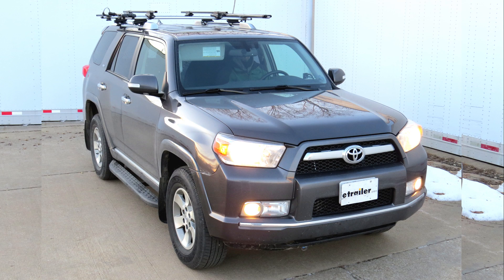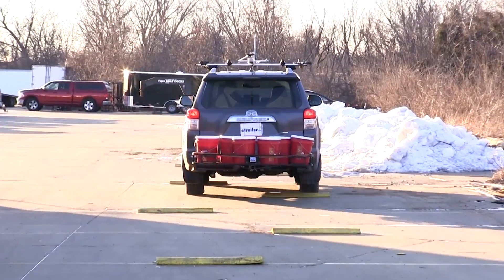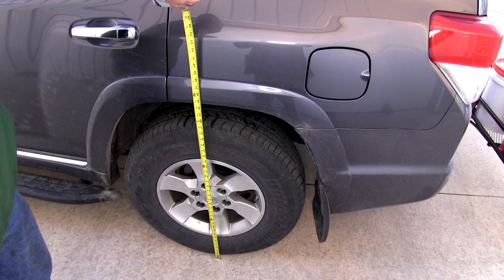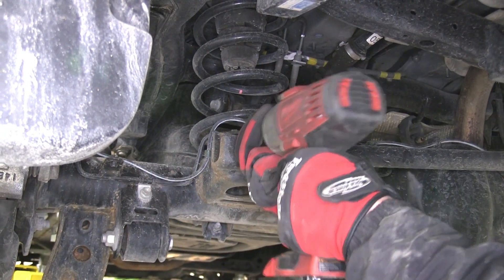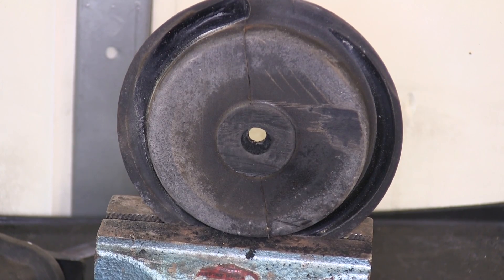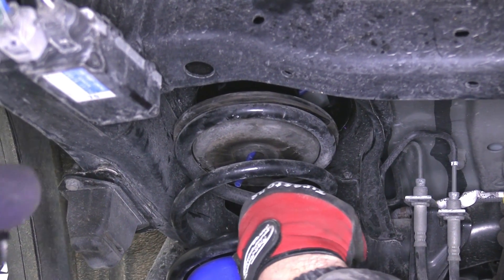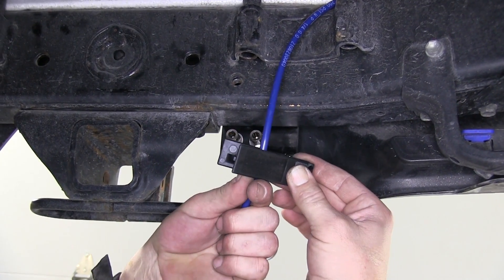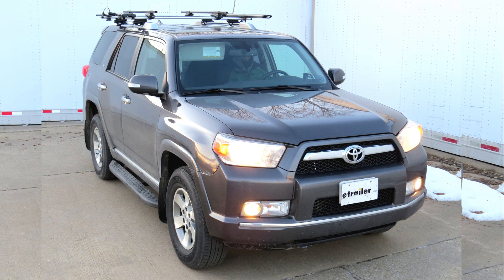Beginner’s Guide to Installing the Firestone Coil-Rite Air Helper Springs on a 2012 Toyota 4Runner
Today in our 2012 Toyota 4Runner, we'll be installing the Firestone Coil-Rite Air Helper Springs, part number F4135. To give you an idea of the operation of the air helper springs, we're going to add approximately 1100 pounds of weight to the manufacturer's install suspension and then run it through our test course. Along the slalom course, you'll notice the vehicle sag and body roll. Then going over the bumps, you'll notice the bouncing body and roll of the vehicle. We'll go ahead and repeat the same process with our air helper springs installed. Notice the vehicle sag and body roll.Then going over the bumps, you'll notice the bouncing body and roll of the vehicle.

Next, we'll go ahead and give you a few measurements. First, with no weight and manufacturer's install suspension, the vehicle sits at 36 inches from ground to the edge of wheel well. Then with the approximate 1100-pound, the vehicle body will drop to 33 inches and with the airbags installed and aired up with 1100 pounds springs the vehicle back up to 34.5 inches. Let's go ahead install our airbags. Note, to begin our install we've already gone ahead and raised the vehicle and remove the rear wheels and spare tire.While it's not a requirement to do this, it makes it much easier to do the install.

We'll go ahead and start our install by removing the bolts to release the bracket for the emergency brake cables. Once the bolt is removed, we can go ahead and remove the bracket so it'll free up some room for the cable. Keep in mind we'll repeat the same process on the opposite side. With both emergency brake cables loose, we'll move underneath the vehicle and remove the bolt that secures the brake line to the body of the vehicle. We'll go over the passenger's side and remove the bolt that secures the bracket for the ABS wiring.Next, we'll remove the bolt for the pan hard rod that connects the rod to the differential on the driver's side.

Next, we'll move to the lower shock mount where we'll remove the bolt and then use some spray lubricant around the lower shock mount and pride the shock off the lower shock mount. We'll repeat the same process on the opposite side. We'll move to the sway bar where we'll remove it from the rear axle. To do this, we'll remove four fasteners two on each side to secure the sway bar to the rear axle. With the bolts out, we'll pull down the sway bar to release the sway bar from the bracket.Before we remove the spring, we'll want to put a jack underneath the passenger side, raising the passenger side up which will force the driver's side down.

Next, we'll go ahead and mark the spring. We're going to mark the spring so that we can get it back in position as it is currently. By forcing the driver's side down, it will allow the spring to become free. You may need to pull down the axle down slightly to allow for enough room to get the spring out. With our spring out, we can go ahead and remove the top mount. With the top mount out, remove the four convoluted sections of the top mount.We'll go ahead and set it in our device and cut it off now. With it cut out, we can see the hole that go through the top of the mount. This is where our air line will run. We'll go ahead and reassemble the spring to reinstall it. We'll take the airbag, put it inside the spring and then reinstall the mount. Before we install the spring back into the vehicle, we're going to go ahead and route the air line. The air line will go through the top spring mount to the pre-drilled hole. We'll bring the spring back into position going through the rubber mount down to the top of the spring with our spring back in position and lined up with our marks we made previously.I recommend to install the black line protectors provided with the install kit. The line protector will slide over the blue hose to protect the lines that goes to the top of the mount. Once we have the spring back into position we can route the line into the airbag. When installing it into the airbag, we'll push it in firmly and pull back to seal it in place. We'll lower the jack on the passenger side moving it over to the driver side and repeat the same process. With both airbags installed and our springs back into position, we'll go ahead and reinstall the four fasteners two on each side to secure the sway bar to the rear axle.We'll go ahead and reinstall the shocks. With both shocks installed and secured, we'll go ahe